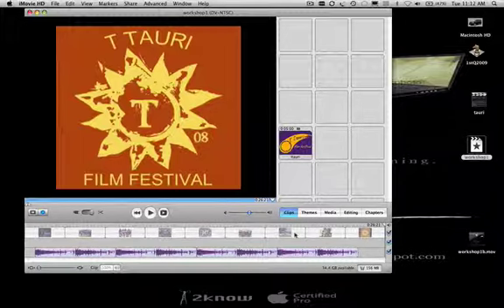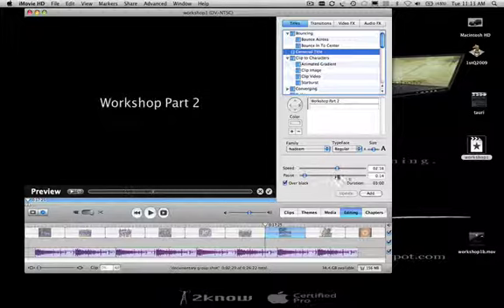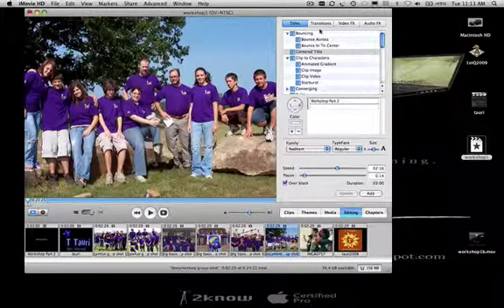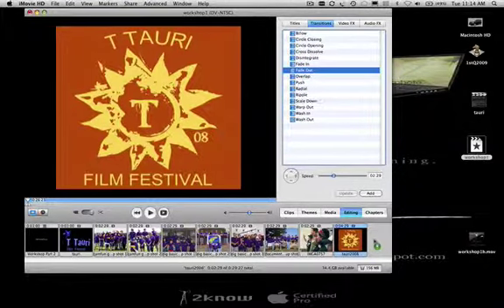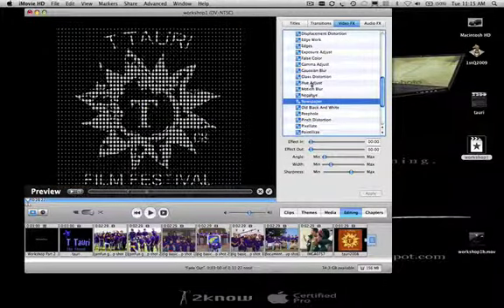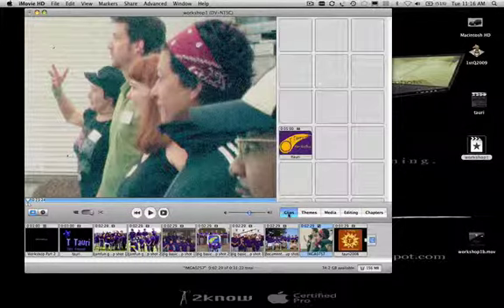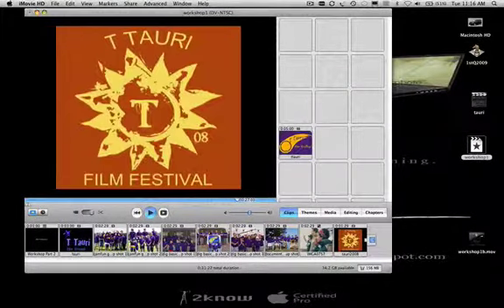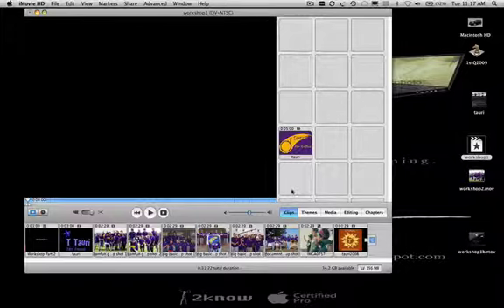iMovie: Tutorial Two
Using iMovie to create titles, add transitions and export for sharing.